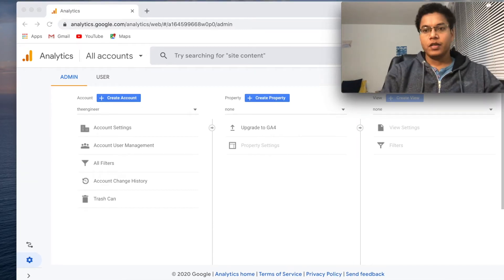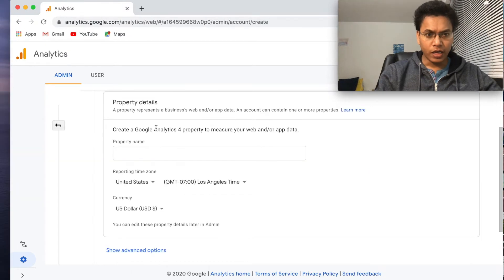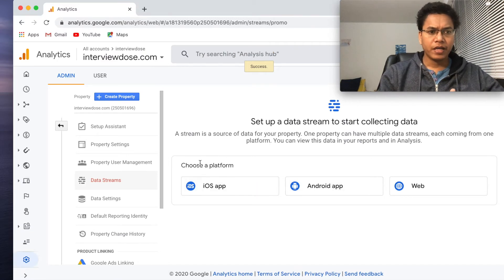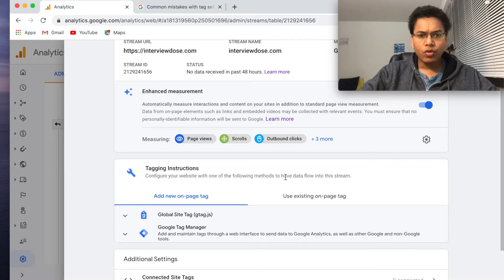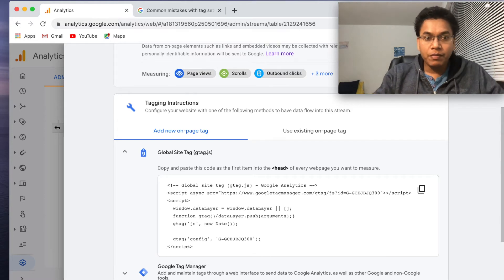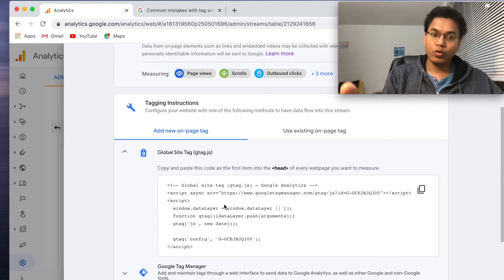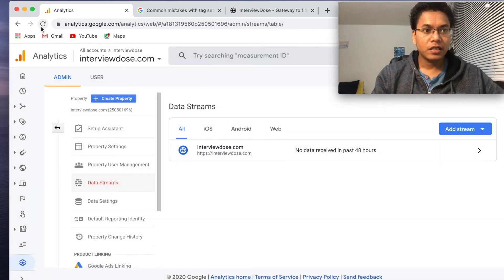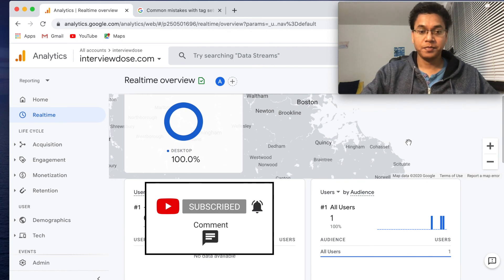Simple Steps to Enable Google Analytics for your Web applications - Engineer's trick Ep 4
Google Analytics is a web analytics service offered by Google that tracks and reports website traffic.